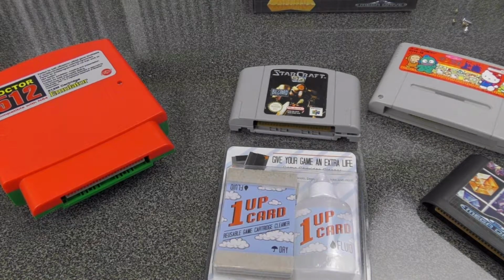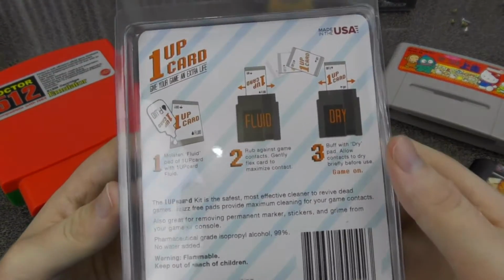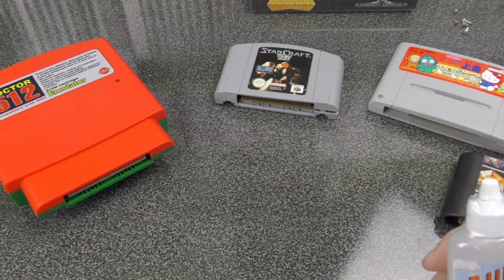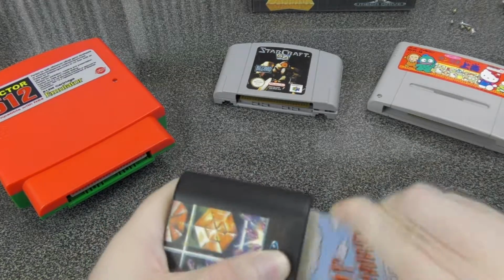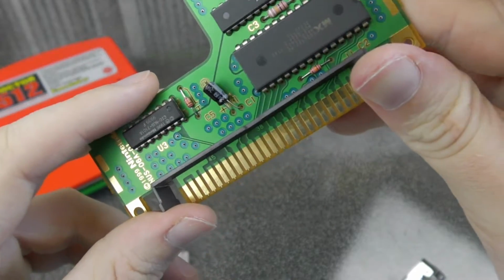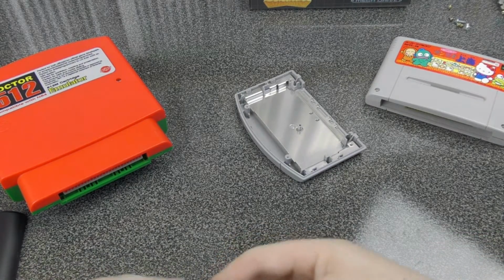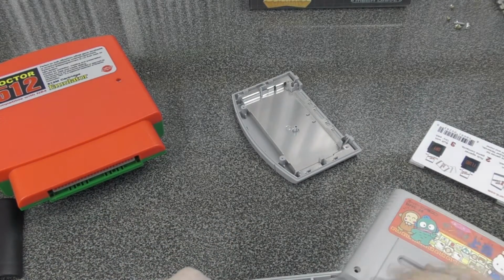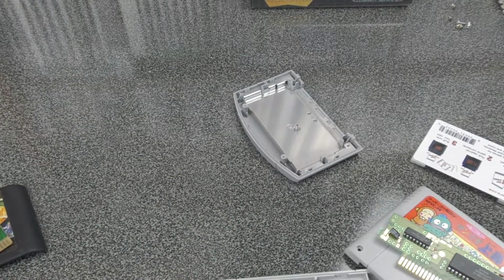1Up Card how to Clean Your Retro Games correctly ! I still use this in 2025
Don't blow your games, use the 1UP Card instead!
Why?